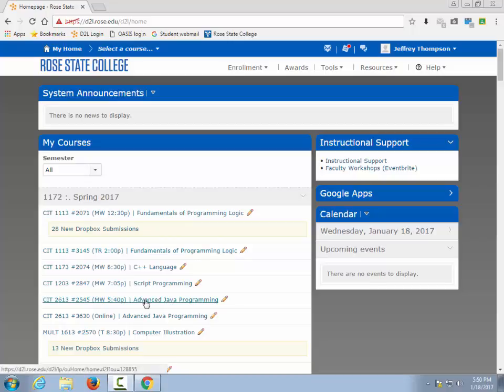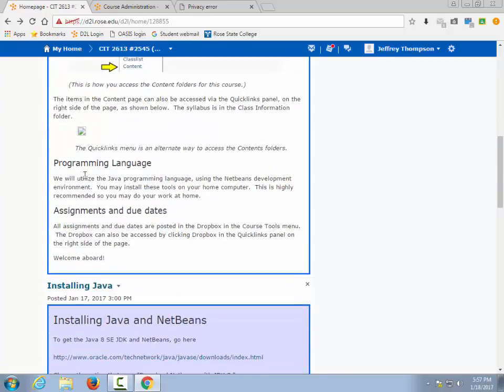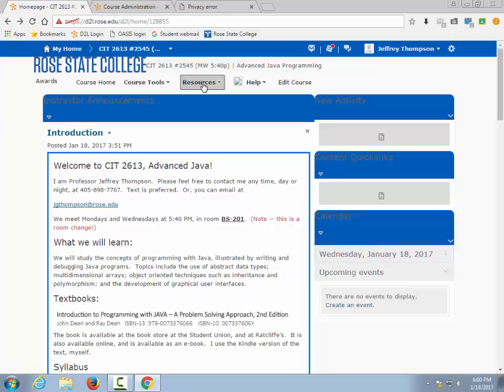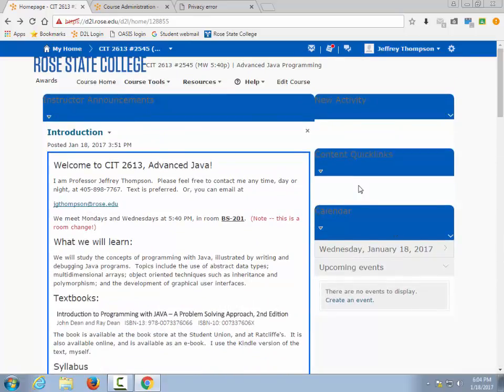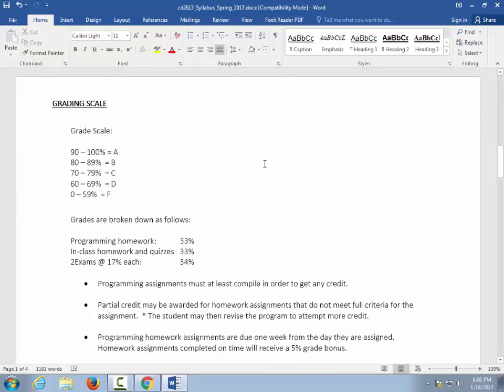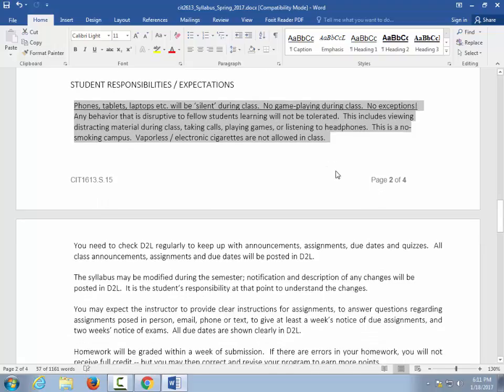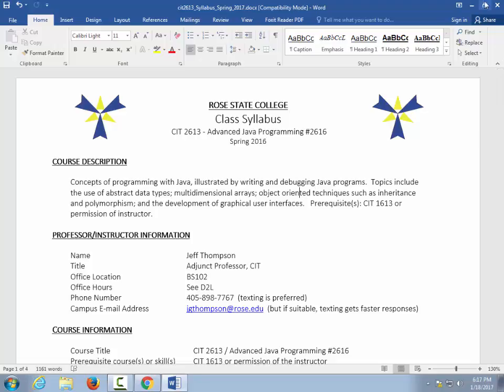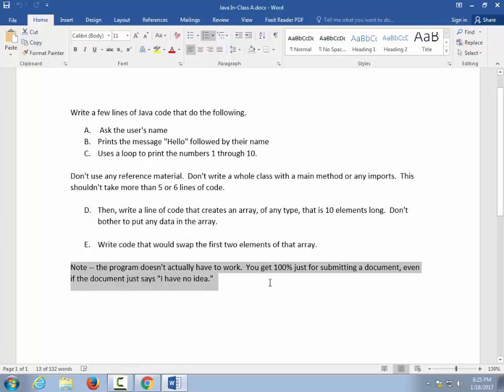CIT2613-2545 Jan 18 2016 (Class introduction)